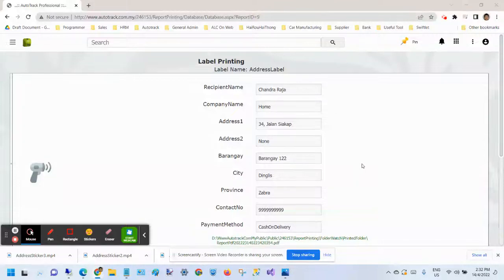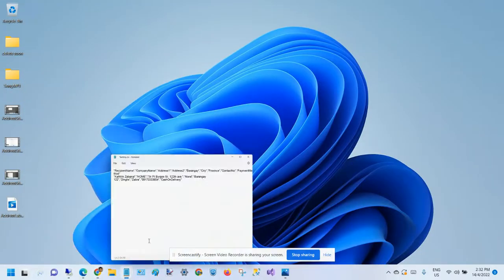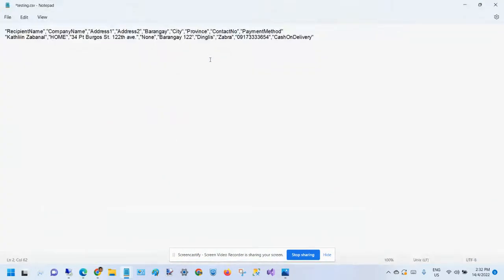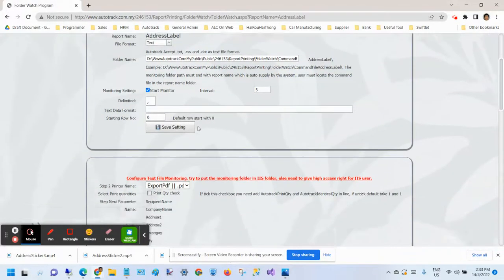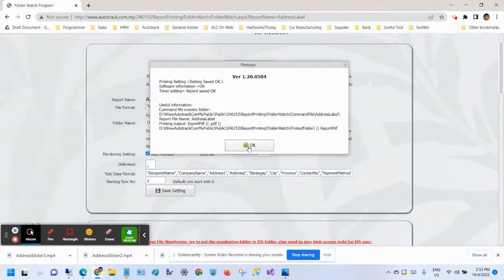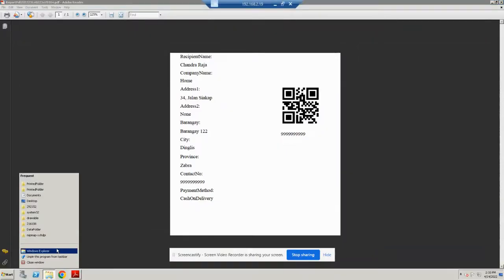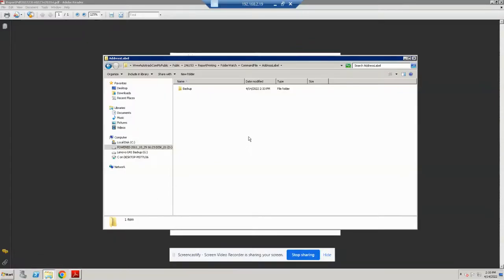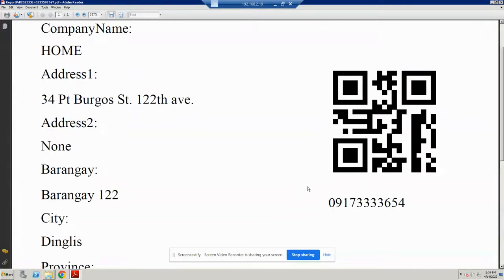How to use command file to do printing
Short video to show you how to use command file to do printing.